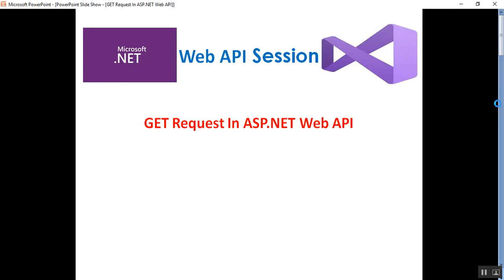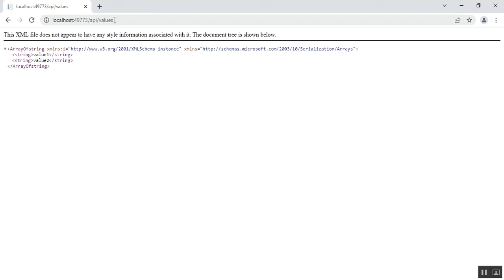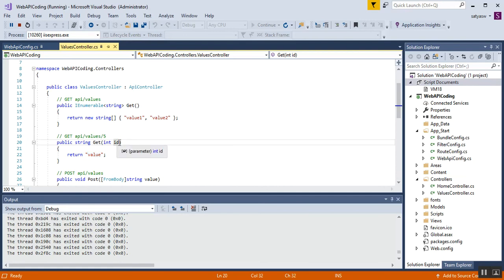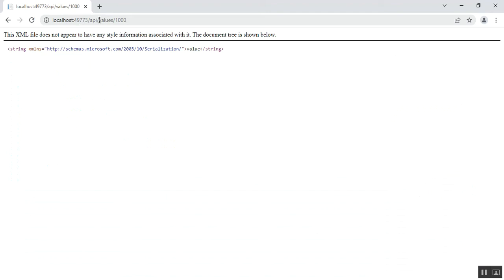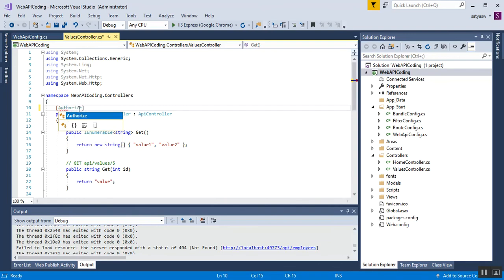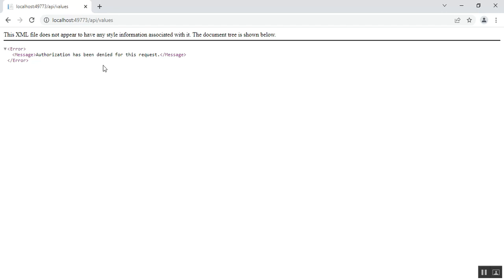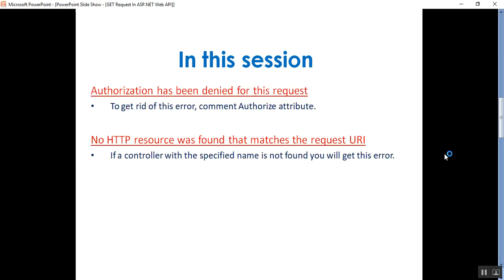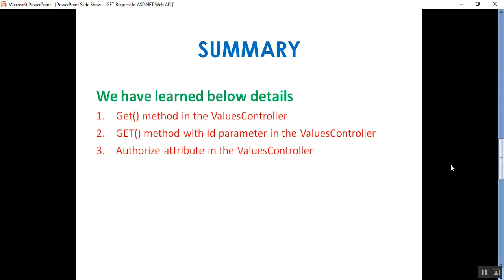HTTP Verb - GET Option In Web API | ASP.NET Web API Tutorial | Coding Knowledge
In this session, I will discuss on steps to call the GET method with or without the Id parameter and uses of Authorize attribute.

A. Difference between ApiController and Controller in ASP.NET MVC.
B. Comparing Asp.Net Web API Routing and Asp.Net MVC Routing.
C. Fix error : Authorization has been denied for this request.
D. Fix error : No HTTP resource was found that matches the request URI and No type was found that matches the controller named 'Employee'.

In this session I describe the below details:
1. Get() method in the ValuesController
2. GET() method with Id parameter in the ValuesController
3. Authorize attribute in the ValuesController